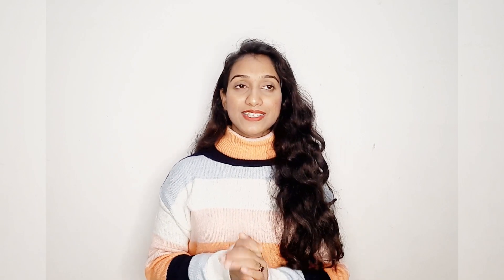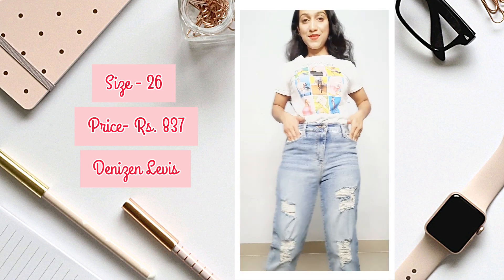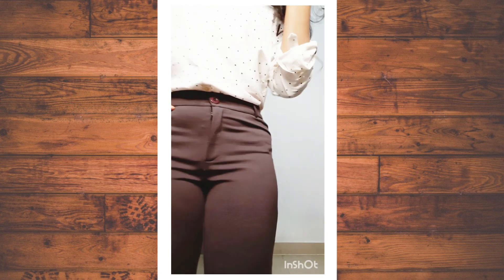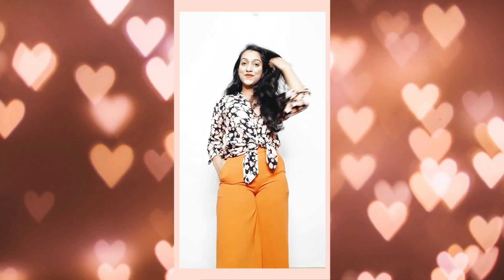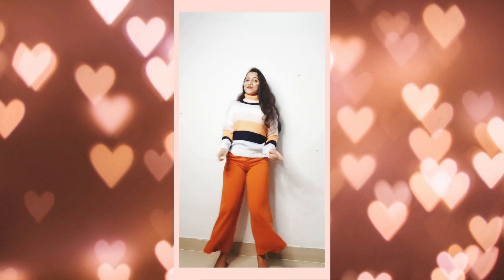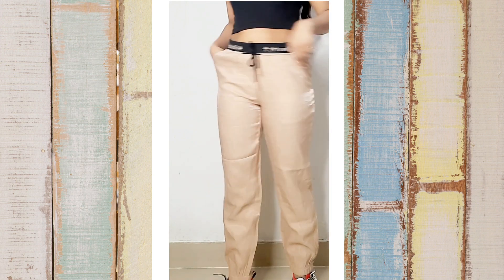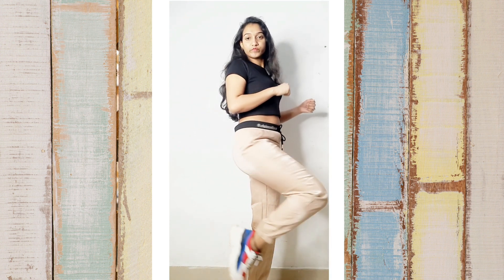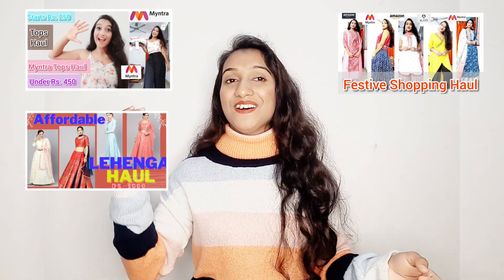High-waist jeans haul | Bottoms Haul Starting | Rs. 340 | Huge High waist haul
My other Festive Haul Videos:-

Product Links:-

Navy Blue jeans - Metronaut Boyfriend Women Dark Blue Jeans

Copyright Disclamer- Everything you see in this video is created by me ( ANUPAMA PRAJAPATI ) unless otherwise stated.